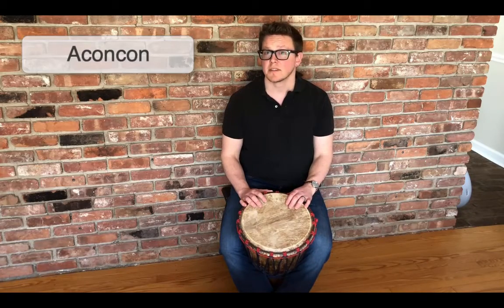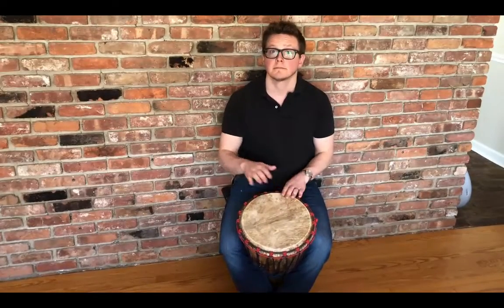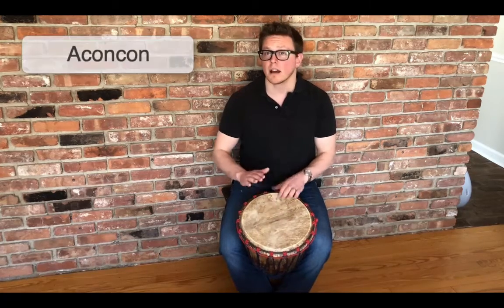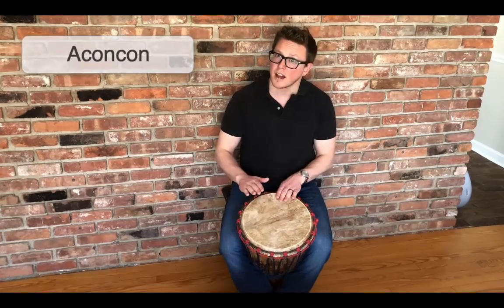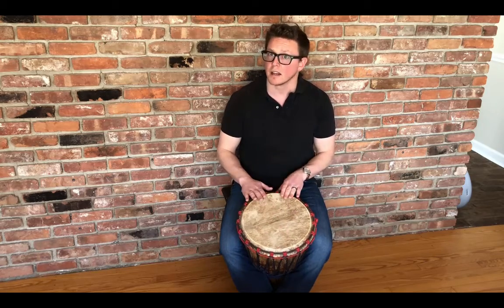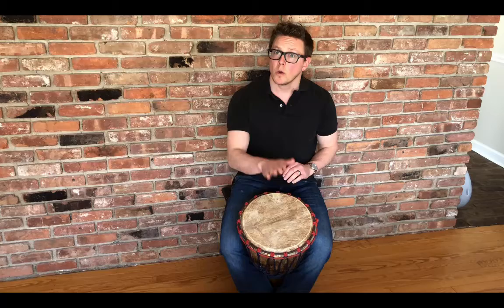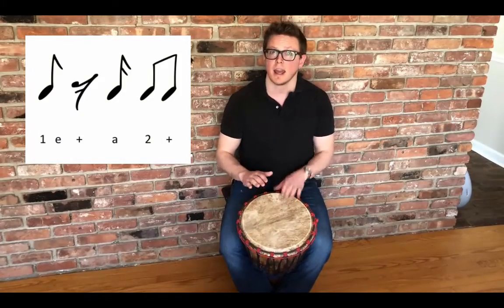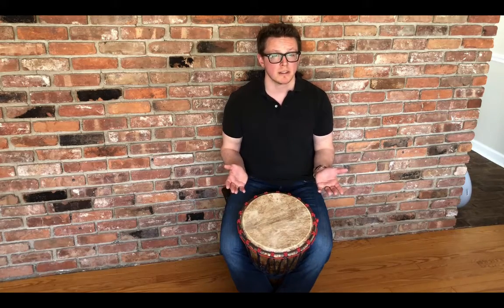Aconcon - Learn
Use this video to learn how to play the rhythm Aconcon.